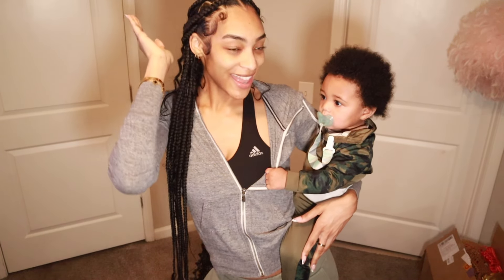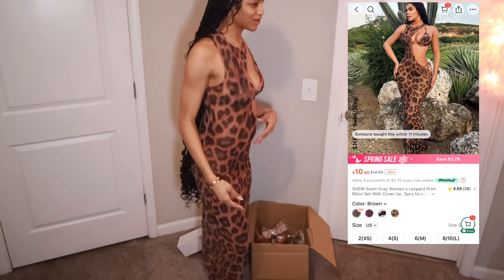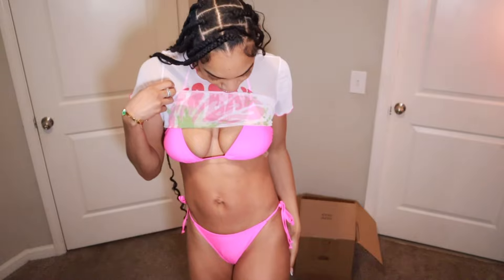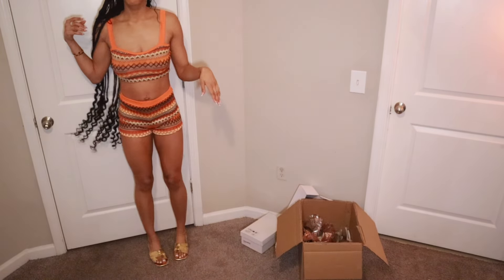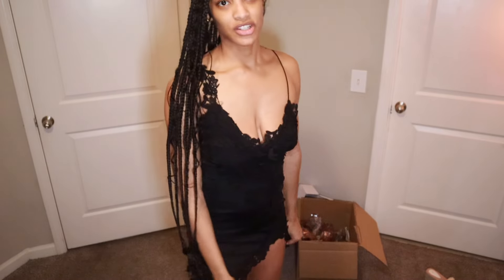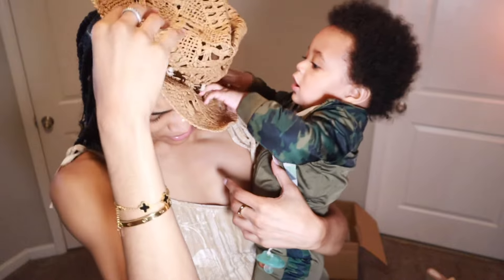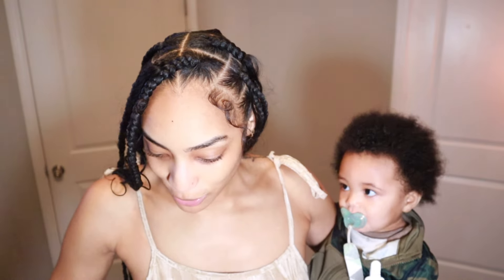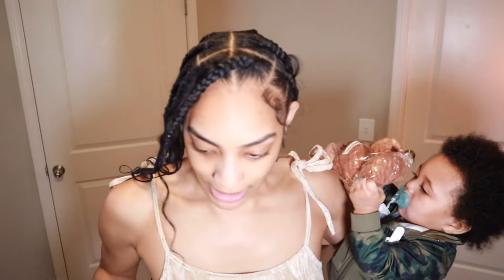VACA LOOKBOOK | Try-on Haul | SHEIN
Another Day, More Shopping! A vacation look book, everything from SHEIN, size small!

Styling IG: @_styledbybey
Snap: beyunkadf
Amazon Storefront
A Few Facts:
Beyunka is my name, spelling and all. Pronounced *Bianca* with a Y thrown in.
Age: 26
Bday: 3/12 ♓️
Height: 5’10 ish
Camera: Canon EOS M200
Editing Software: VLLO